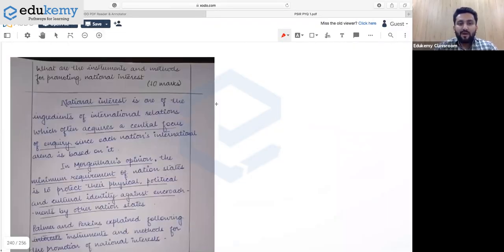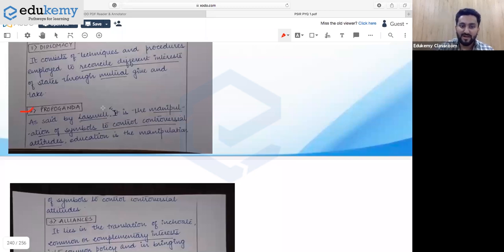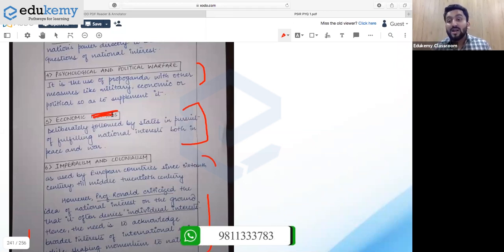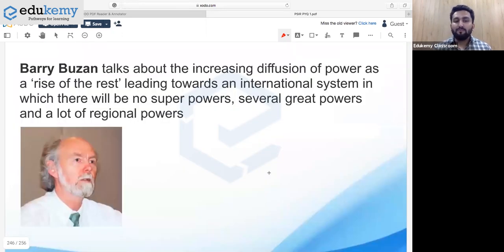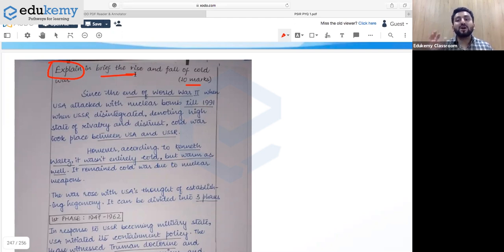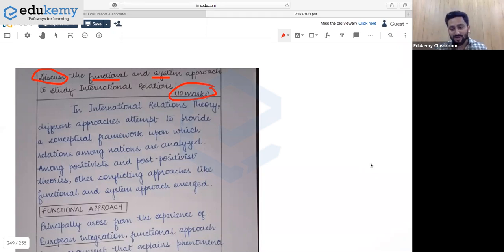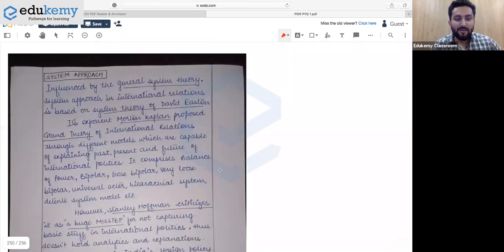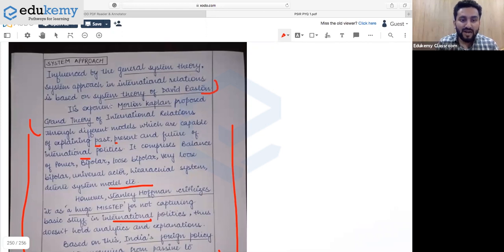Must Watch for UPSC: Learn Best Technique to attempt PSIR Ques in IAS Exam | Previous Year Question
In this Classroom video of PSIR Optional for Previous Year Question Practice based on Model Answer, Shashank Sir will teach you the best and unique way to approach the exam. We bring this video on Youtube for all the UPSC 2021 Aspirants to benefit from this video as this session is one of the best sessions and Students benefitted a lot from this session.

1) PSIR Integrated & Test series + GS Foundation
2) Integrated Course with Test Series for PSIR (Optional) IAS 2022
3) PSIR Foundation + GS Foundation (IAS 2022)
4) Foundation Course for PSIR (Optional) IAS 2022